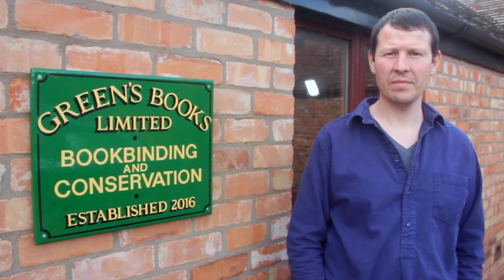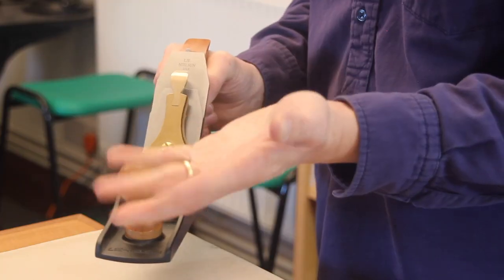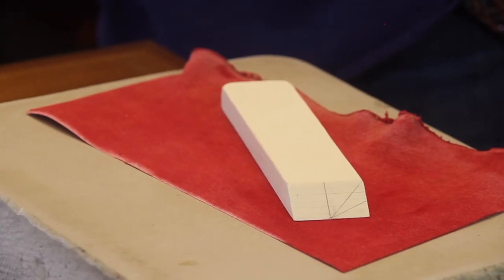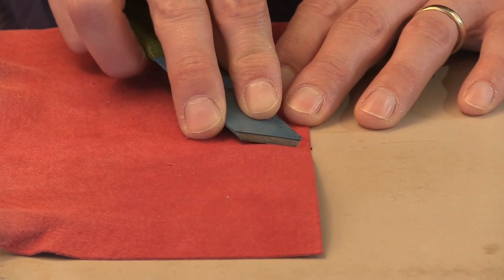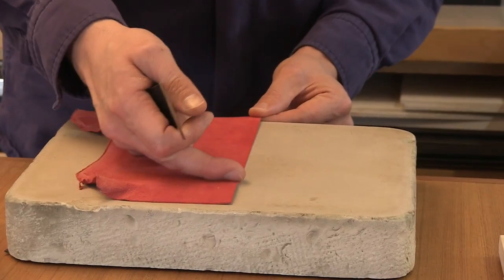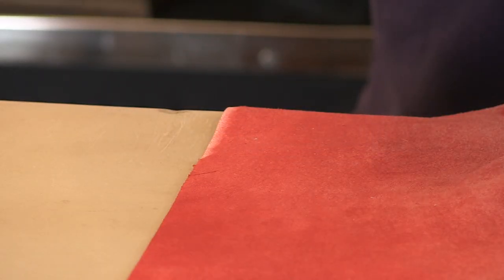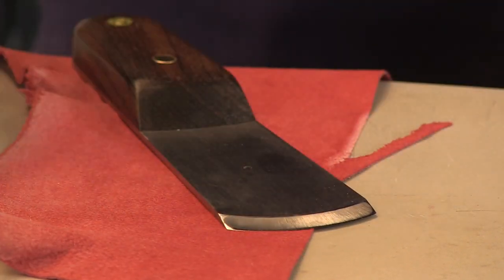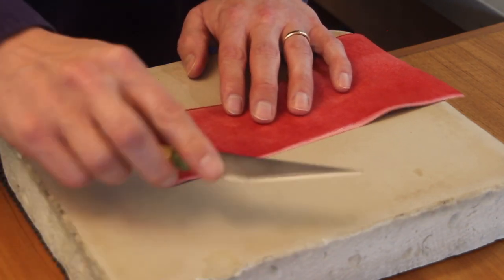LEATHER PARING: Some thoughts on edge-paring by hand.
Guidance for Bookbinders and Conservators on safe and repeatable techniques for edge-paring leather.